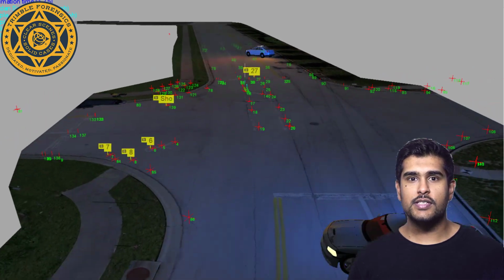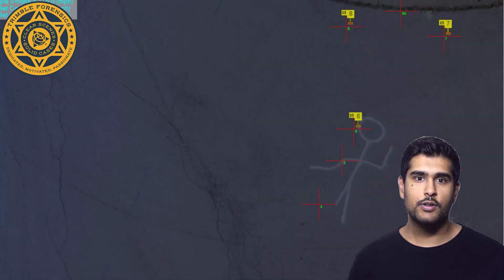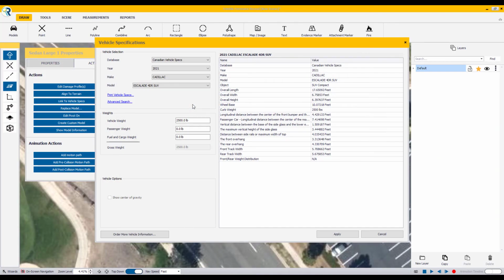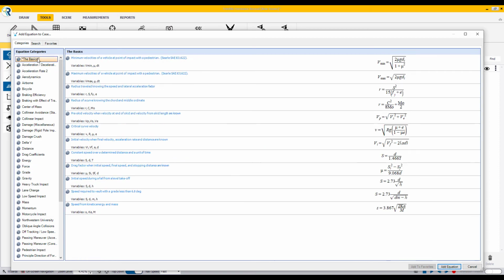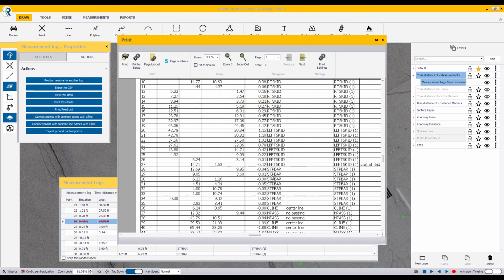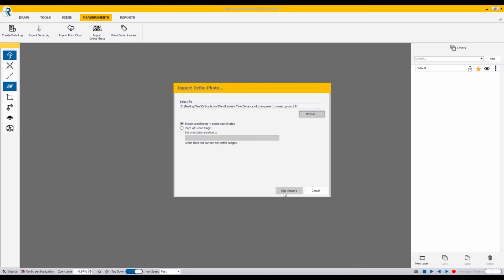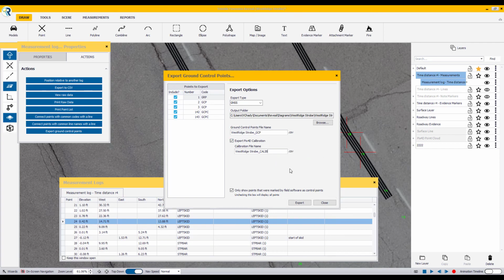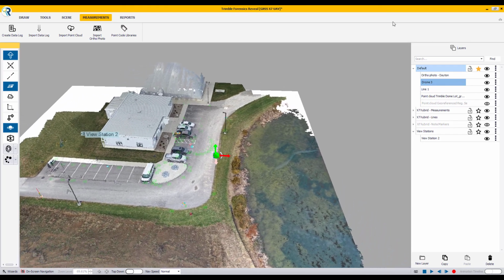What's New Reveal 2.3 | Trimble Forensics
We're excited to announce the release of Trimble Forensics Reveal 2.3. In this video, we go over a couple key features of this release.